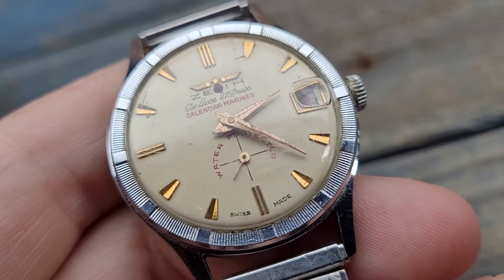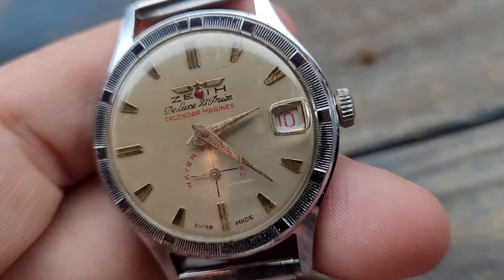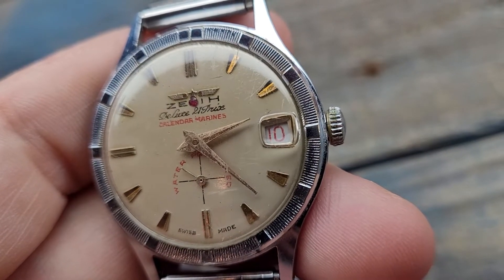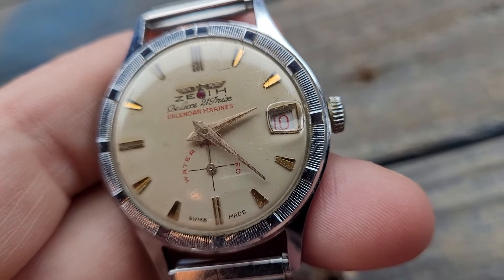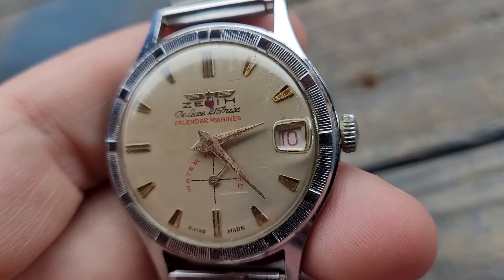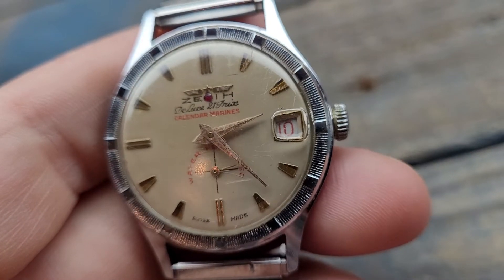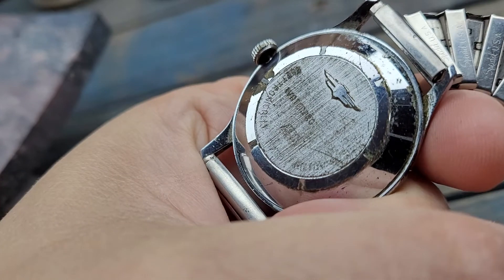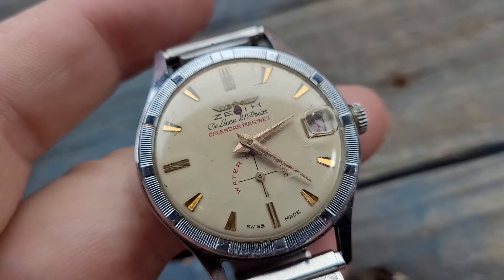Original ZEIH DE LUXE - 21 Prix Calendar Marines - DATE WATCH - Working w/video